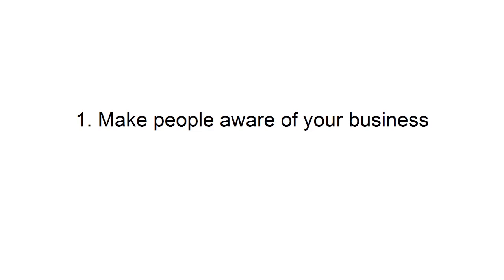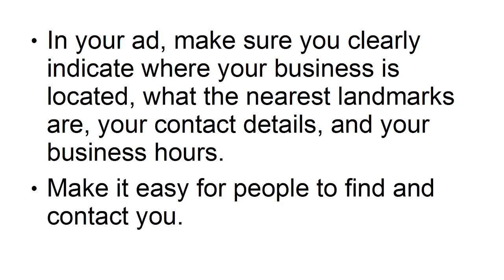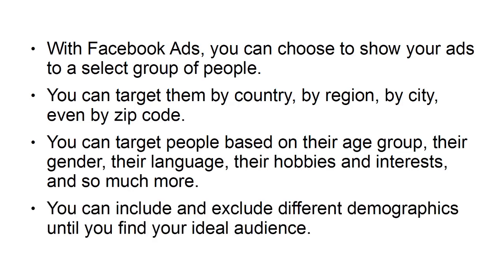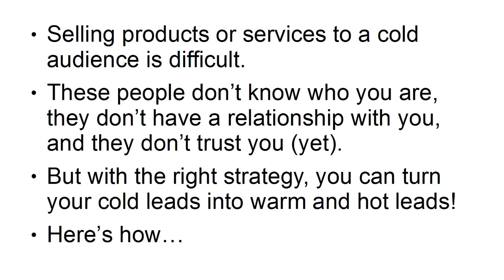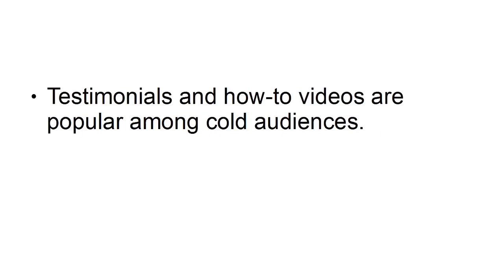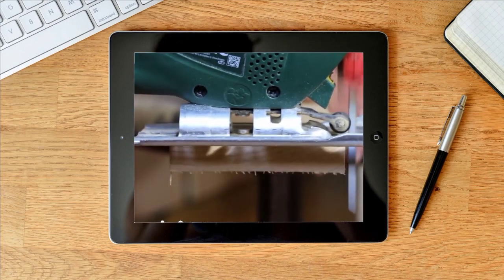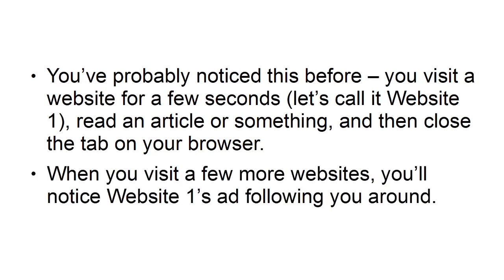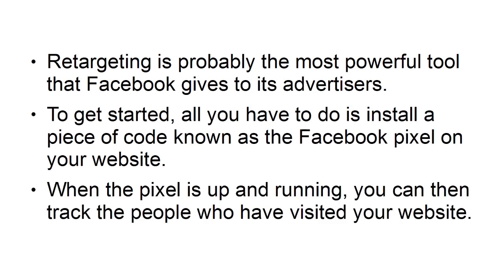FACEBOOK BUSINESS PAGE TUTORIAL 2023/facebook business manager 2023/facebook business manager tutor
FACEBOOK BUSINESS PAGE TUTORIAL 2023